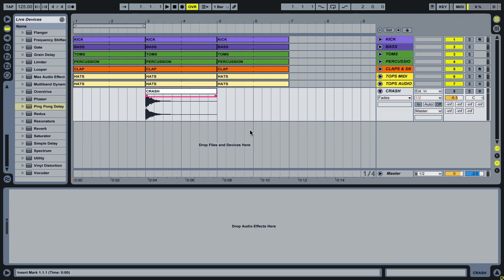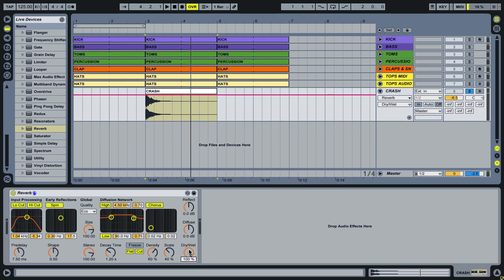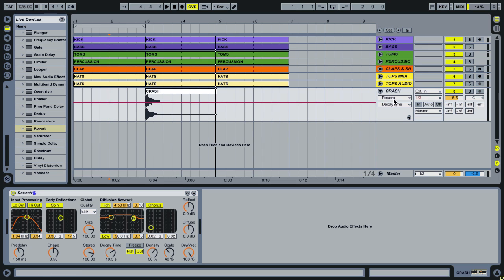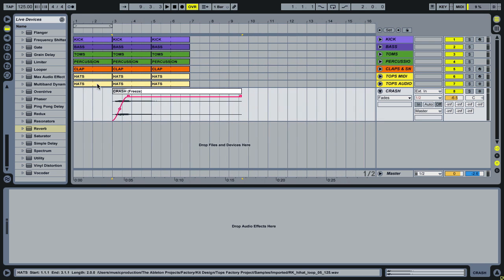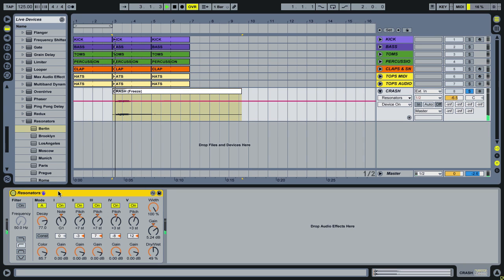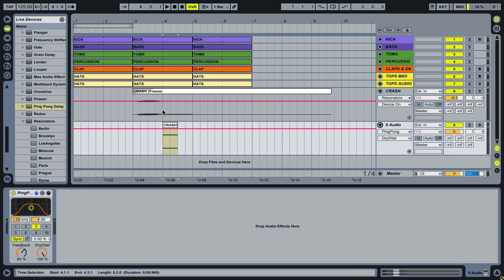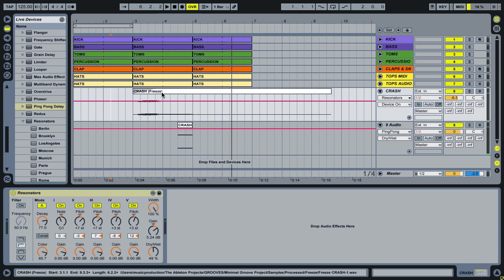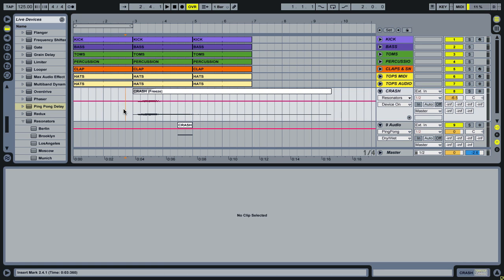Make great atmospheric FX in Ableton - With Keith Mills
Ableton certified clinician Keith Mills shows us a quick tip for making sweeping atmospheric FX using a Cymbal sample passed through some reverb and resonator processing, along with some panning automation to complete the effect.  This technique works well for many types of core samples, and lends itself to transitions and builds!

About Quantize Courses

Keith is head tutor and course manager of Quantise Courses.com -- specialising in teaching Ableton Live for performance and production. Their online courses feature one to one interactivity with a professional tutor, and include tailor made tutorial packages, practical projects, bespoke online video feedback that ensure a full 'in the studio learning' experience.